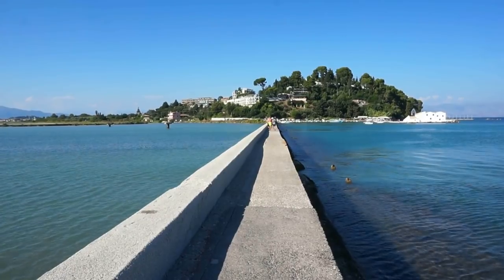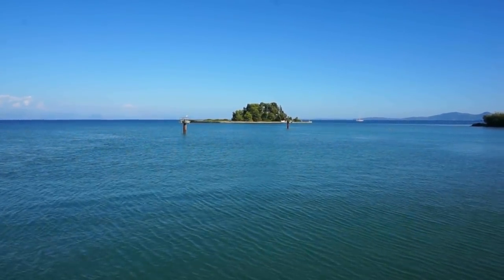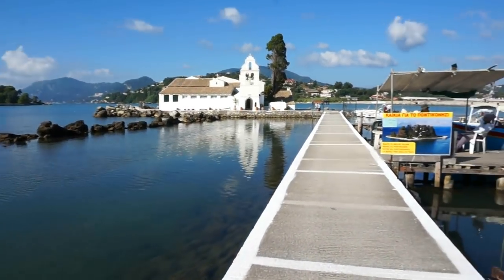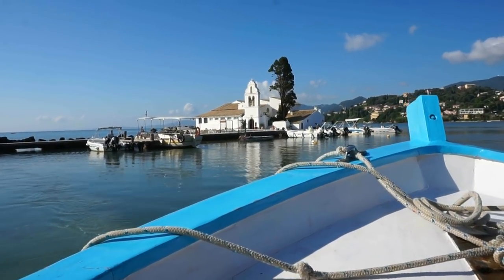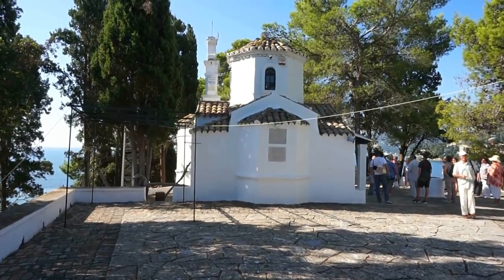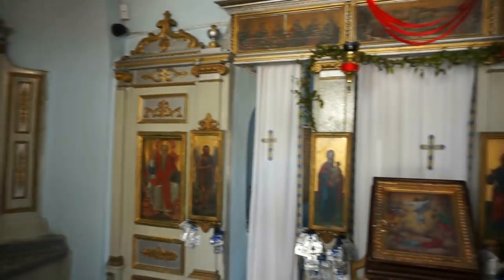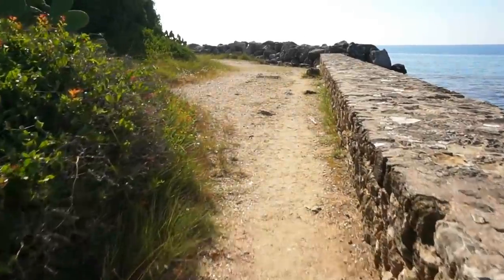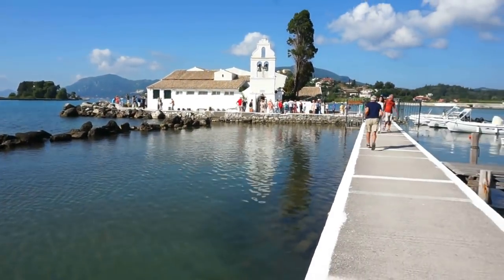Island of Corfu: Visit famous Mouse Island (Pontikonisi)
Corfu, Greece - Mouse Island tour, tour of Pontikonisi in Corfu, Greece, what to see, full tour!. Let's travel to Greece and let's go to the beautiful Greek island of Corfu (Kerkyra) and let's visit Pontikonisi (also known as “Mouse Island”) which is a Greek islet located at the entrance of Halkiopoulos lagoon, opposite to the airport area in Corfu. Mouse Island (Pontikonisi) is better-known for hosting the Byzantine chapel of Pantokrator, dating back to the 11th century and only open to visitors every year on August 6.
Fishing boats depart frequently and go to the legendary Mouse Island, just 5 min boat ride. This lush green island took this name (Mouse Island, Pontikonisi) due to its tiny size. According to mythology, Mouse Island tour  is the ship of Ulysses that was stoned by god Poseidon. In the center of the Mouse Island, there is the 13th-century church of Pantokrator. This church celebrates on August 6th with a large religious panigiri for Corfu.
Corfu, an island off Greece’s northwest coast in the Ionian Sea, is defined by rugged mountains and a resort-studded shoreline. Its cultural heritage reflects years spent under Venetian, French and British rule before it was united with Greece in 1864. Corfu Town, flanked by 2 imposing Venetian fortresses, features winding medieval lanes, a French-style arcade and the grand Palace of St. Michael and St. George.